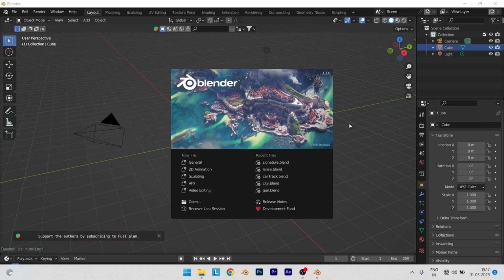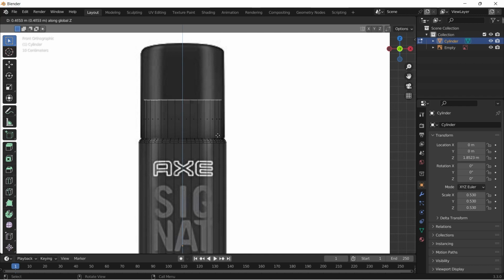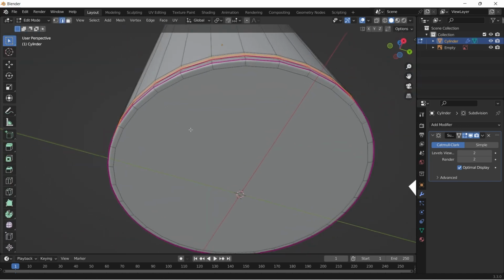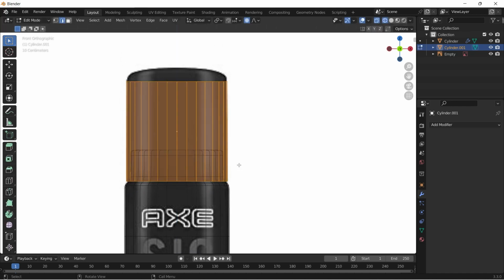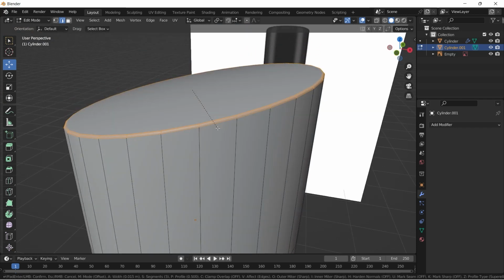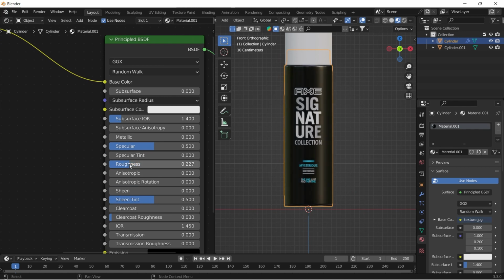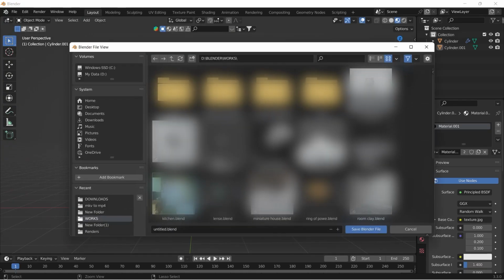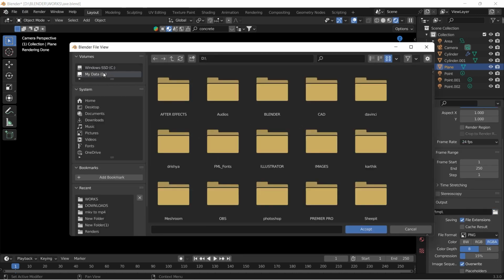Axe Body Spray Modeling Inside Blender | BLENDER TUTORIAL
Axe Body Spray Modeling Inside Blender